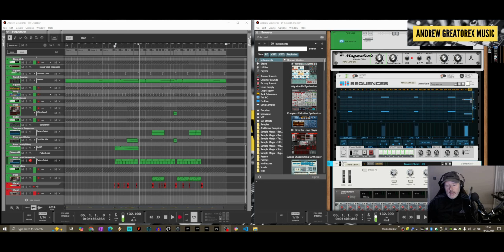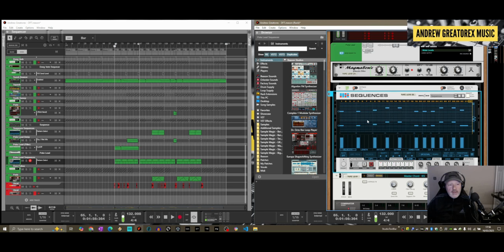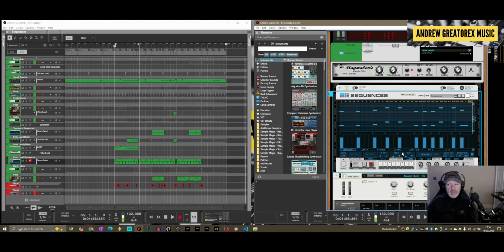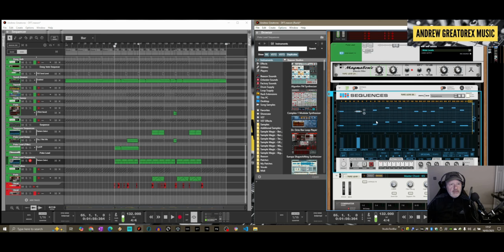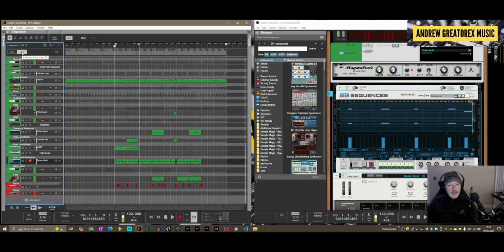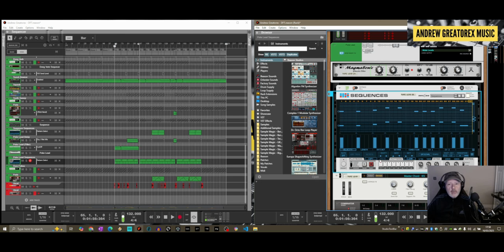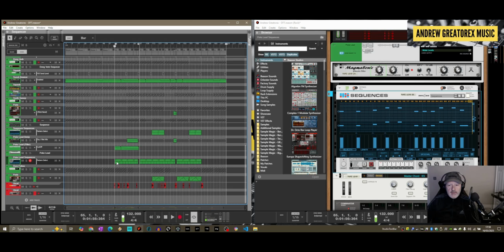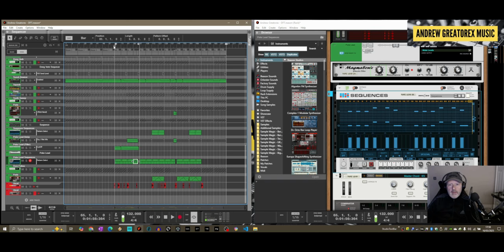Reason - Sequences Rack Extension (Automation)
Check out my video covering using automation in Sequences from Robotic Bean. Sequences is a polyphonic step sequencer in the Rack. With Sequences you can play your favourite instruments directly from the rack. Featuring 32 steps, 8 patterns and tons of tweakability, Sequences offers a completely new way of making music in Reason.